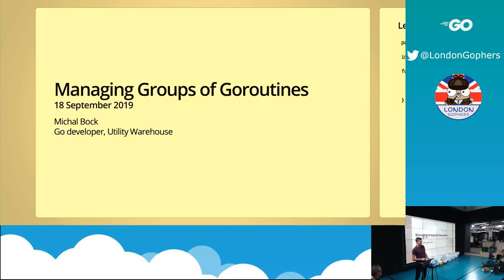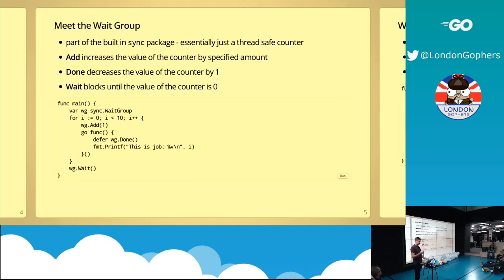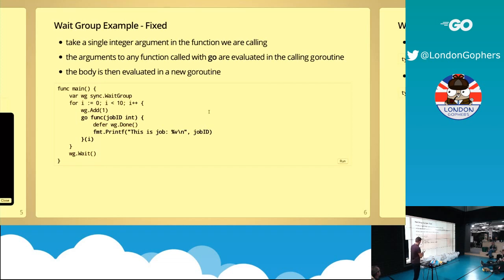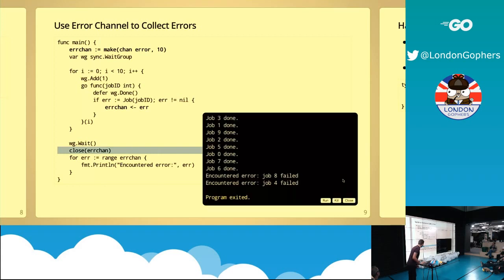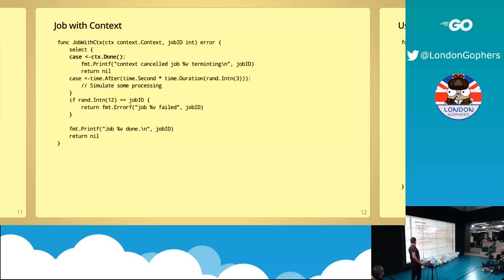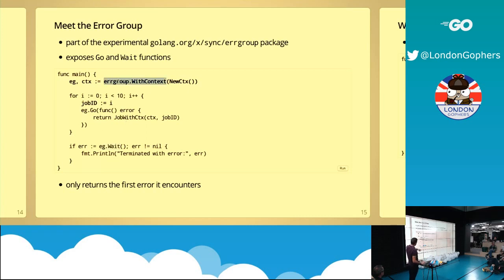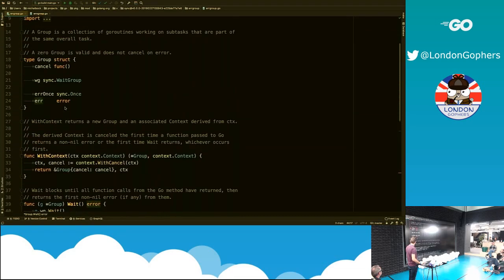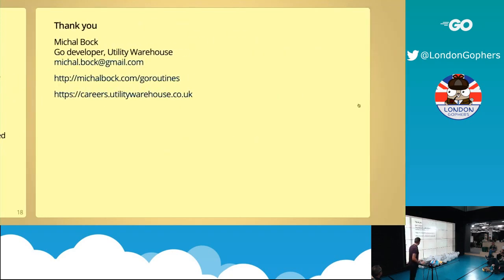LondonGophers 18/09/2019: Michal Bock - Managing Groups of Goroutines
In this talk Michal will describe the types and patterns used in go to manage groups of concurrent goroutines that he using daily. Starting with the built in wait group, working all the up to error group and beyond.